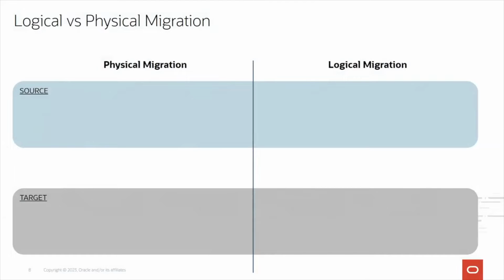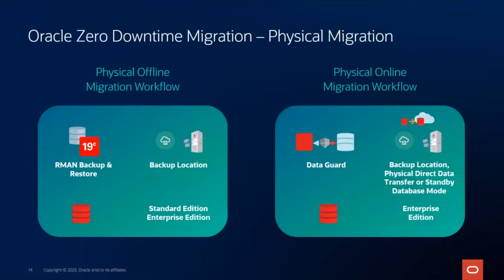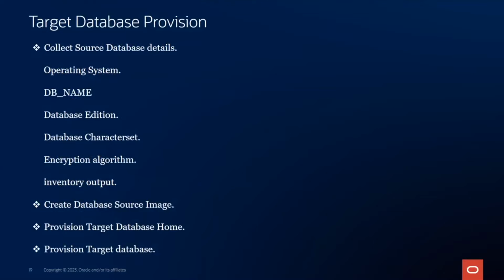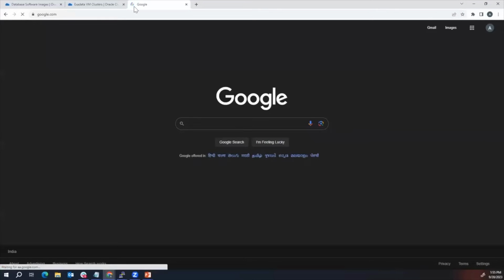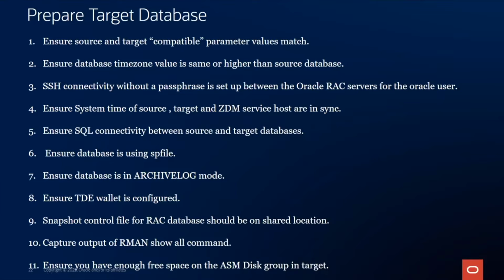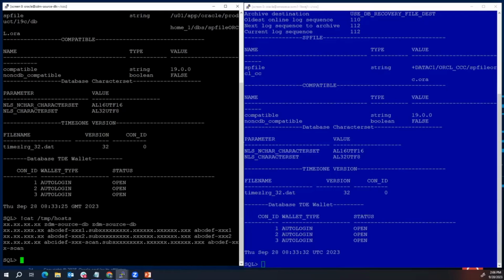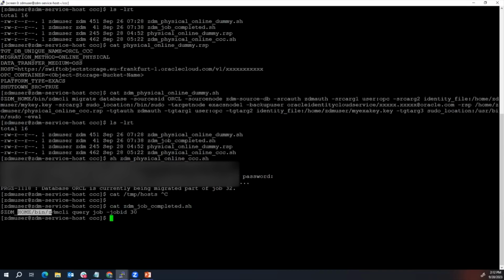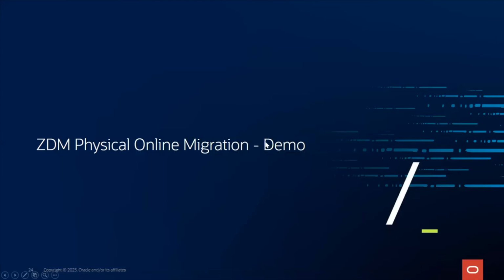Ace your Database Migration to Oracle Exadata Database Service on Dedicated Infrastructure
This session explains how to use the Oracle Zero Downtime Migration(ZDM) tool to migrate Oracle Database on Linux to Exadata Database Service on Dedicated Infrastructure. The presenter will cover the following steps involved in the migration process:

- The Oracle ZDM physical workflow and its capabilities
- Preparing source and target databases for migration
- Performing a pre-migration evaluation
- Executing a database migration

Presented by Amalraj Puthenchira, Data Modernise Specialist, EMEA Data Platform Specialists Team